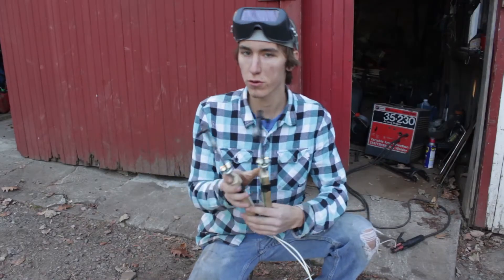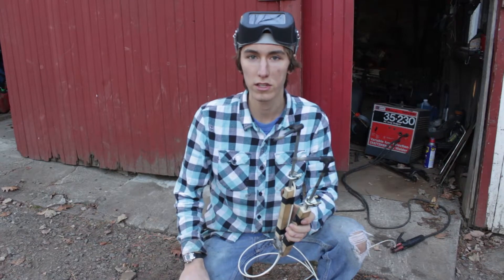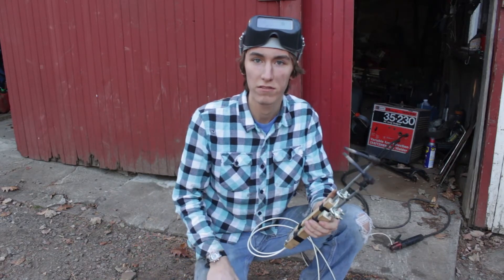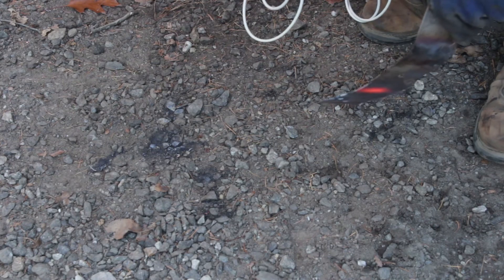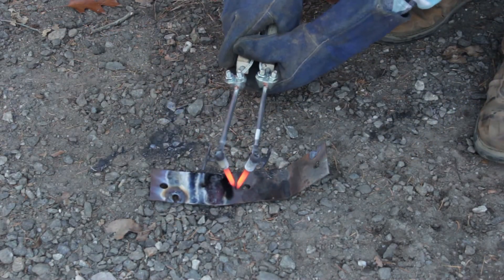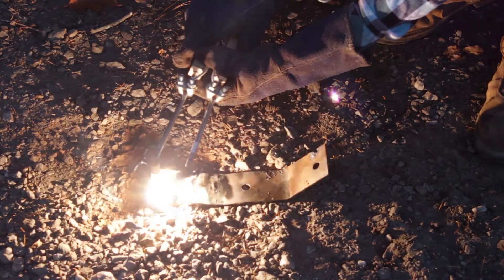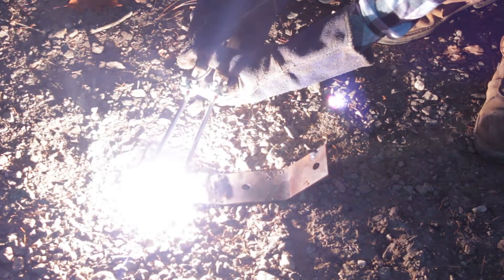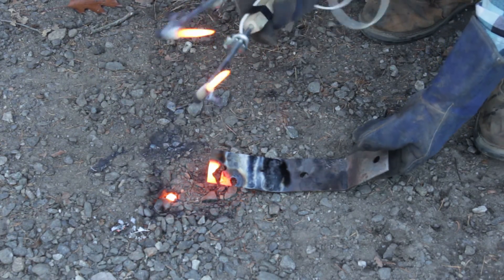Carbon Arc Torch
This is my homemade carbon arc torch built with all things lying around my house